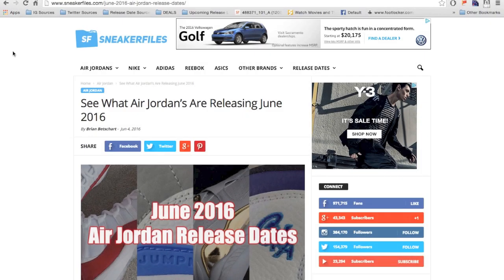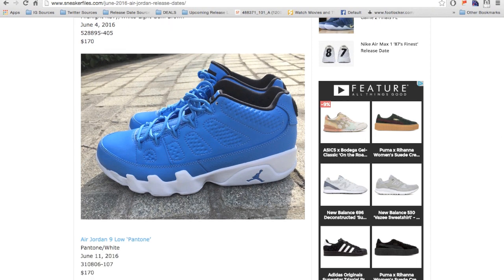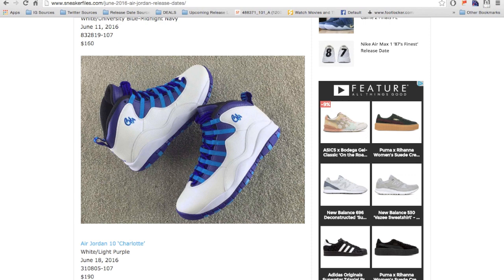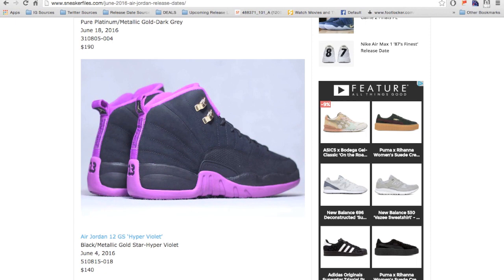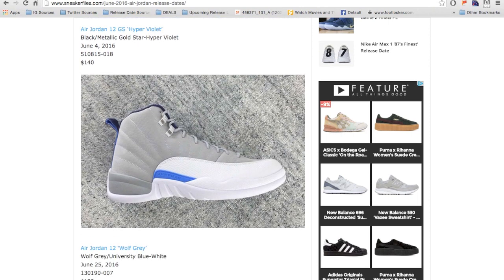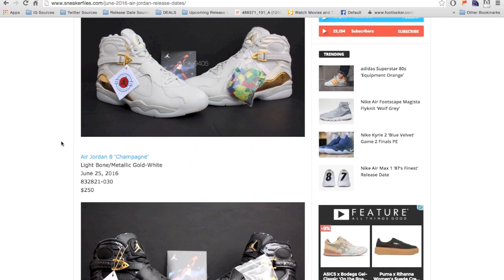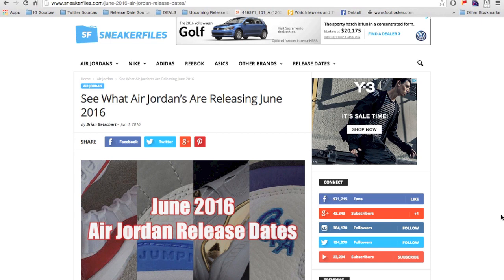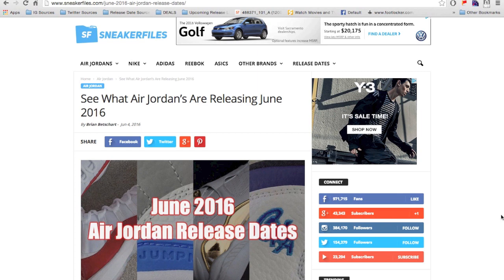June 2016 Air Jordan Release Dates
Recap of June 2016 Air Jordan Release Dates. Updated with the latest June 2016 Jordan Release Dates.